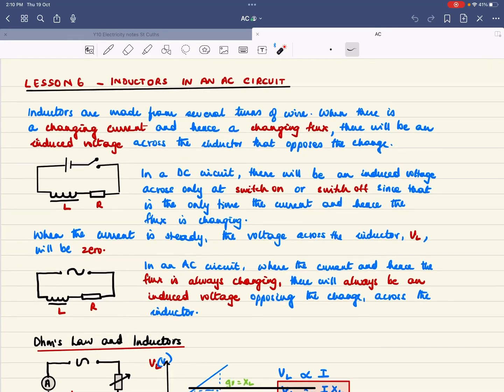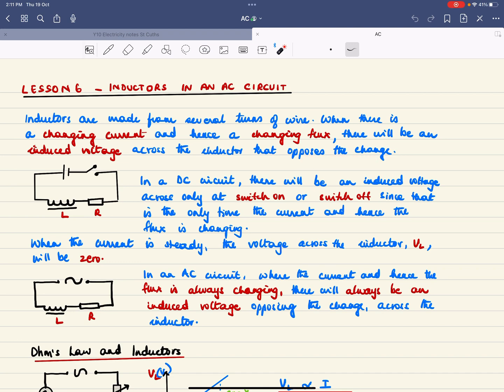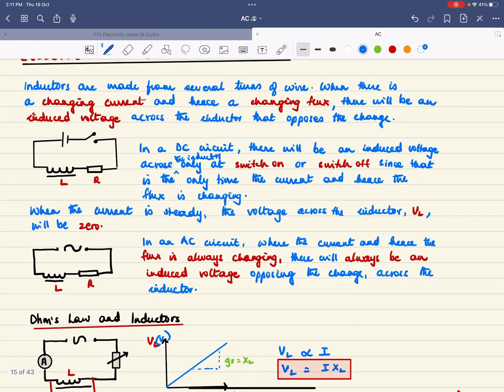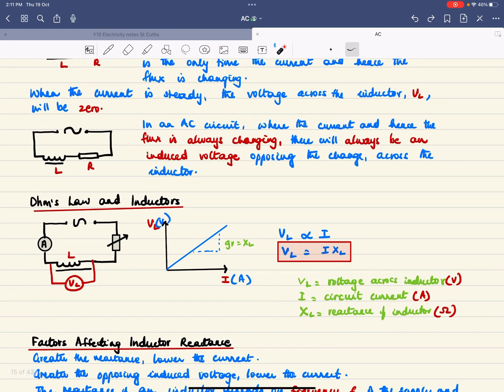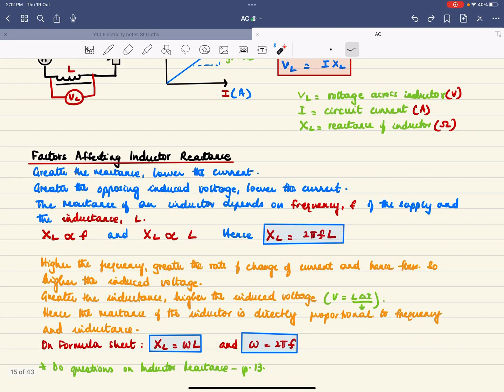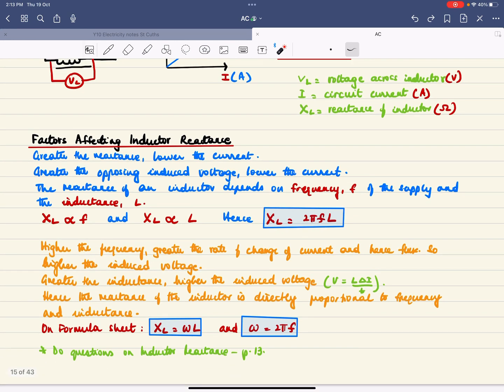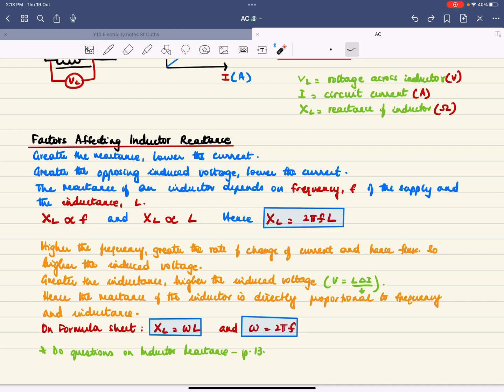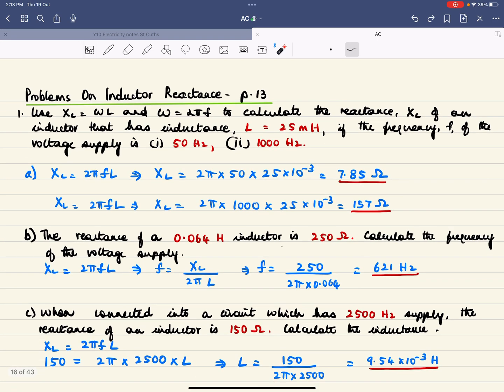Mrs John’s notes - Y13 Physics - AC in a Pure Inductor